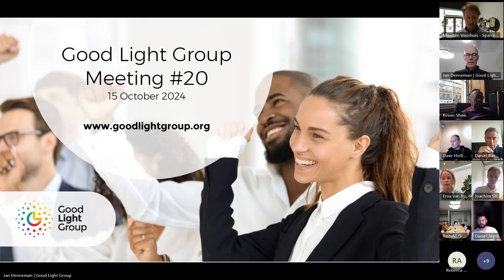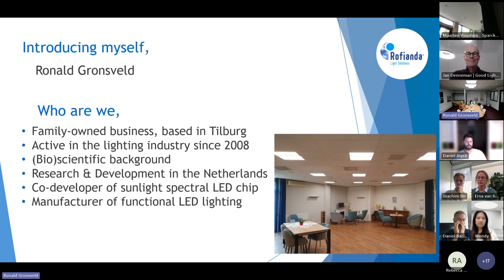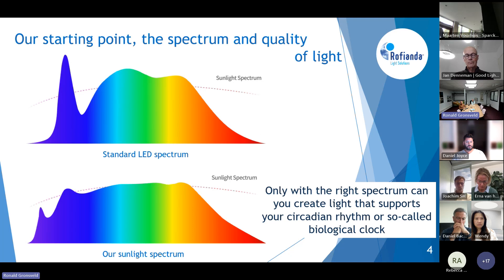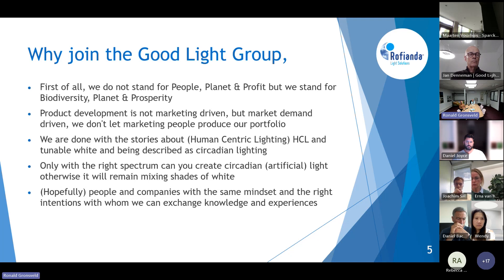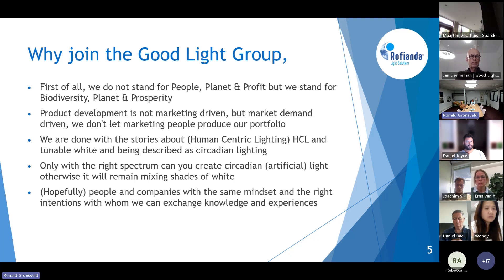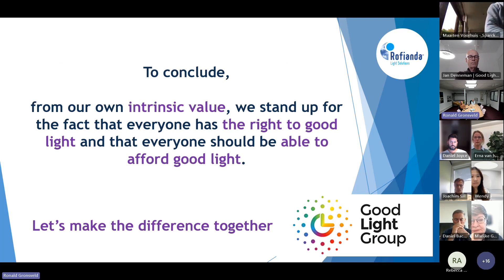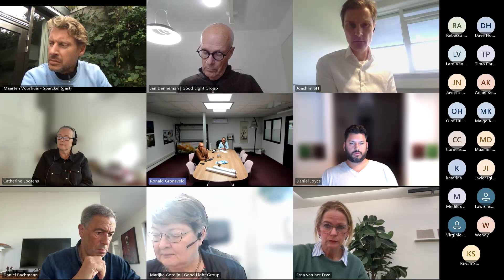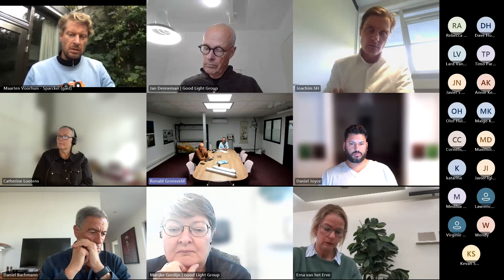Good Light Group meeting - Rofianda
Ronald Gronsveld, CEO Rofianda - LED lighting, beyond energy saving and product lifespan, with a focus on human well-being. All circadian lighting is human-centric lighting but not all human-centric lighting is circadian lighting. Why do people feel happier in the summer outdoors?